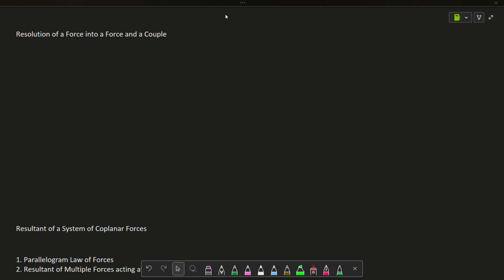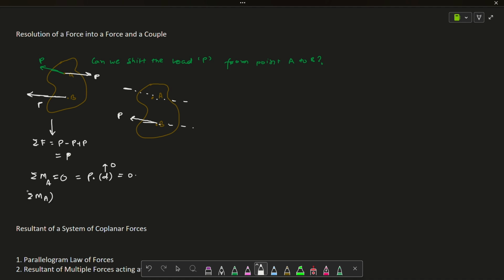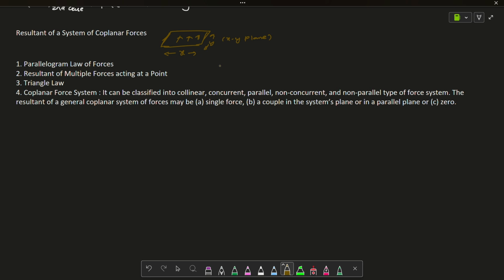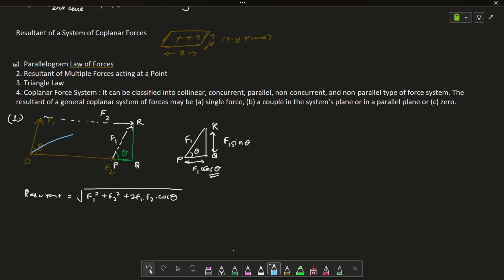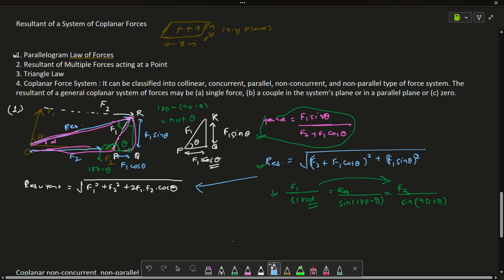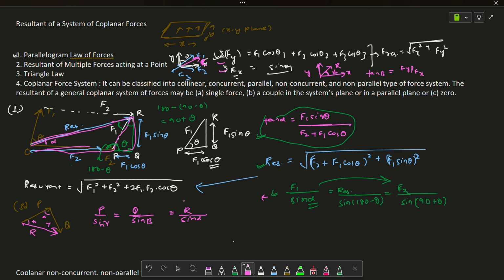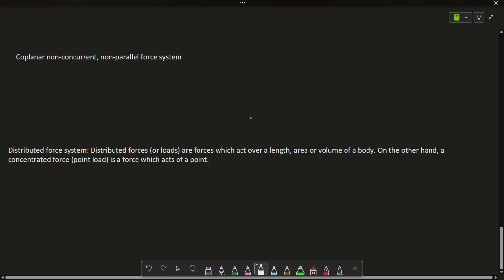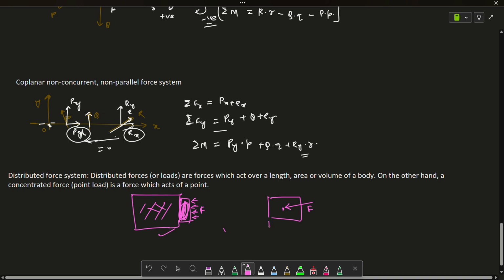GATE 2026 Mechanics – Lecture 2 | Complete Concept Series | The Study Hackers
🎯 In this lecture:
We’ll continue with the basics — setting the foundation right for all upcoming topics like statics, dynamics, friction, and more.

📌 Don't forget:
👉 Comment your doubts — we answer them regularly!
👉 Share with fellow GATE aspirants

Let’s crack GATE 2026 – one lecture at a time! 💥